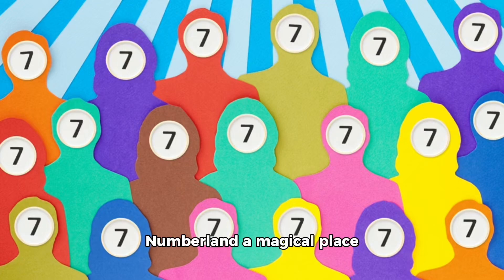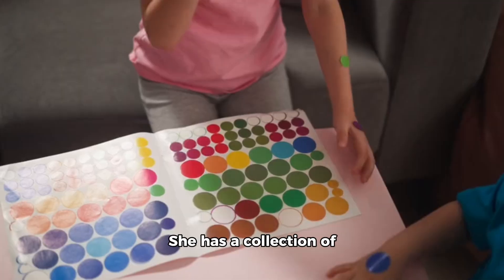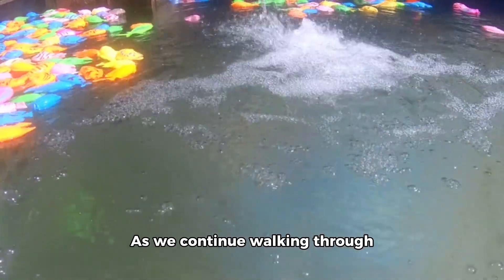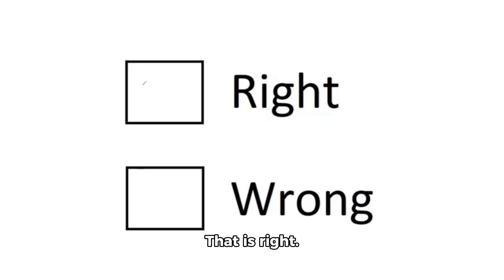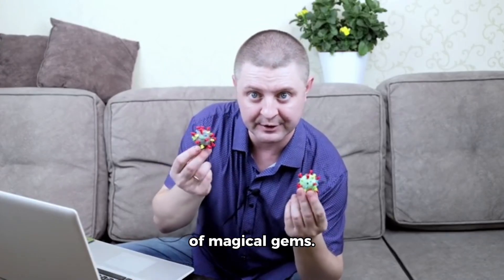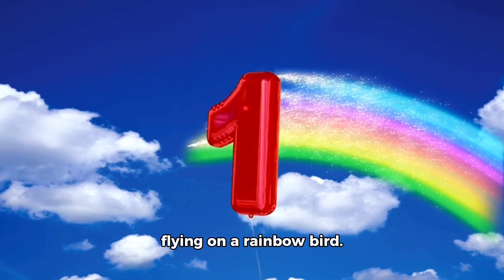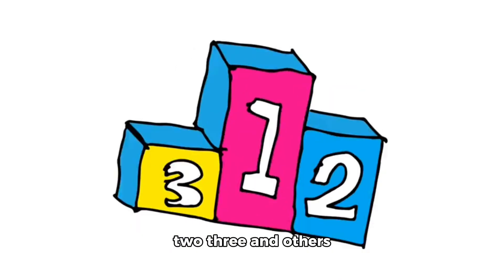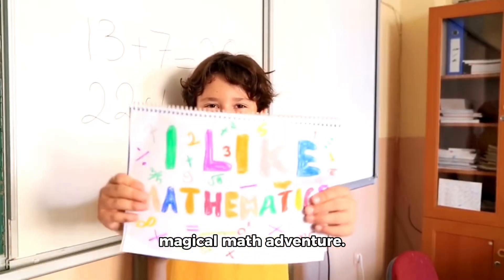Magical Math Adventure with Friendly Numbers Fun Learning for Kids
Join our friendly number friends on an exciting adventure in Numberland. Learn addition, subtraction, shapes, colors, and fun puzzles while exploring a magical world. Perfect for kids aged 3 to 8 who love learning and adventure. Watch, play, and discover with the Friendly Numbers today.